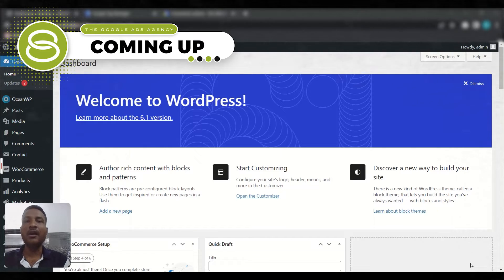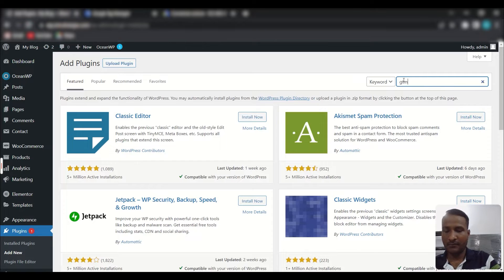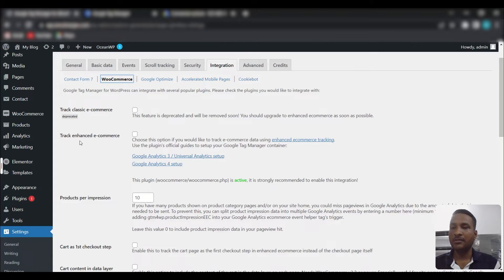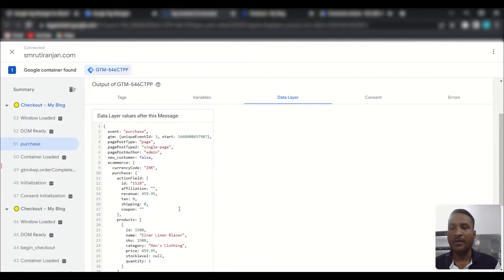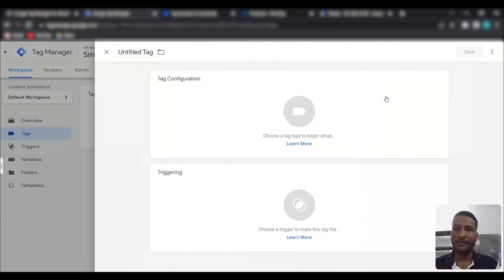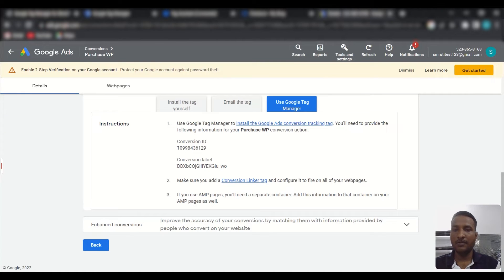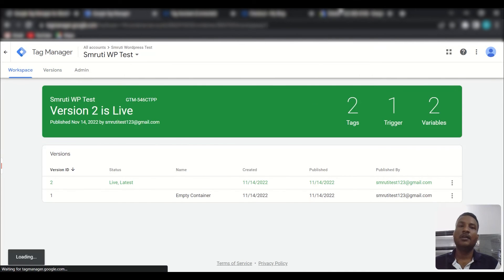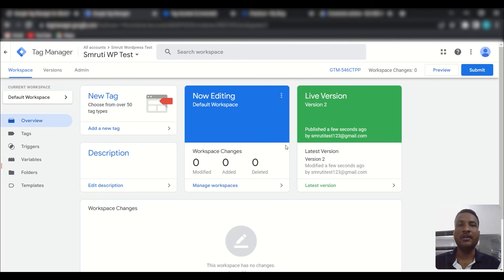💰 How to Set Up Google Ads Conversion Tracking for WooCommerce Using GTM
Smruti, our Junior Google Ads Specialist, walks you through how to set up Google Ads conversion tracking for WooCommerce using Google Tag Manager (GTM).

Setting up conversion tracking is an essential part of any successful campaign. Without it, you won’t be able to track how well your ads are performing or determine whether they’re driving conversions.

Luckily, setting up Google Ads conversion tracking for WooCommerce is easy. In this guide, Smruti will walk you through the process step-by-step.

So whether you’re a beginner or an experienced user, you can follow these instructions and start tracking conversions for WooCommerce in no time!

0:00 Intro
0:38 How to Set Up Google Ads Conversion Tracking for WooCommerce Using GTM
6:05 Creating a new conversion action
11:44 Work with the best Google Ads agency on the planet
14:54 Check if the conversion tag is firing properly

Do you have questions about Google Ads? Ask us in REAL TIME every FRIDAY,  1 PM PT!
Be a member of our channel by clicking the JOIN button to access the Live Q&A chat.